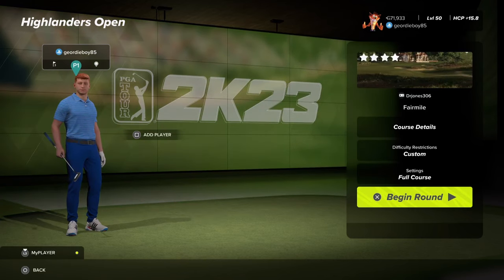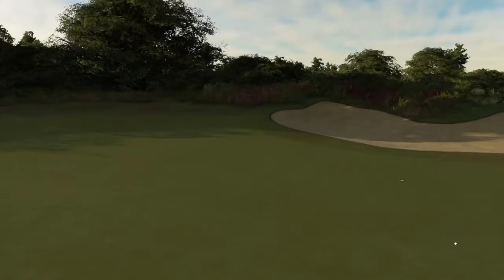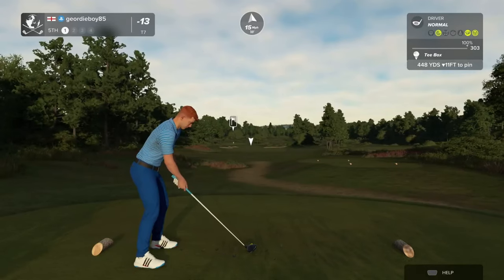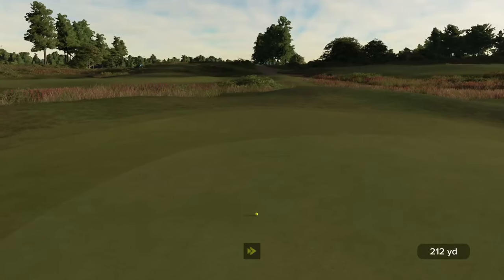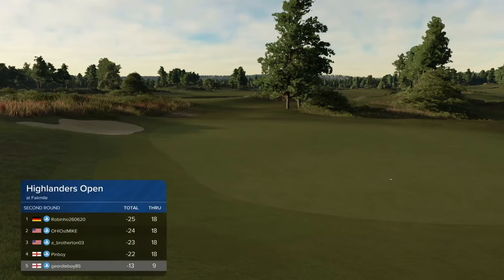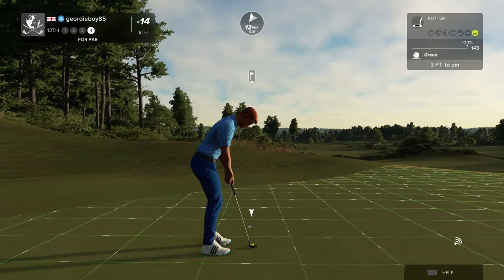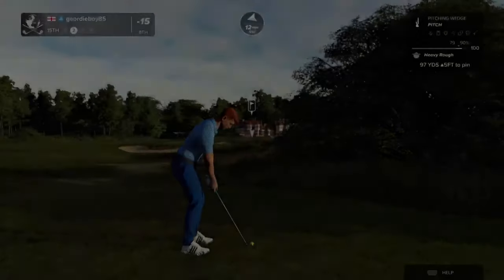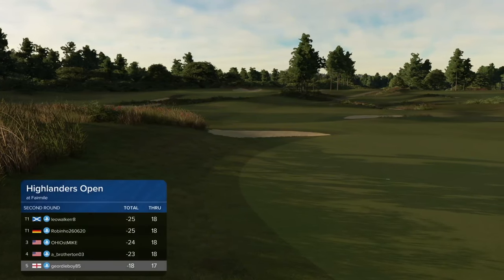PGA Tour 2K23 - Early1981 World of Golf Society - Week 7 Fairmile Round 2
Disappointing round 1, have a I got a bounce back in me to get up the leaderboard.